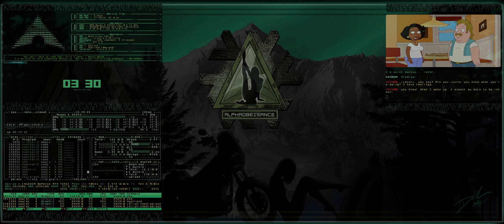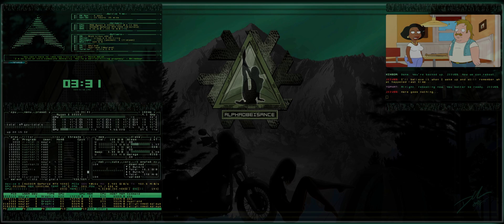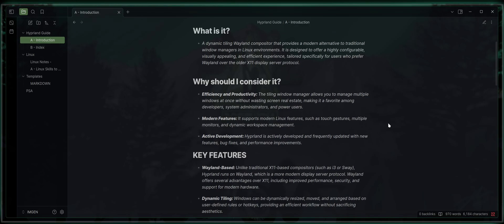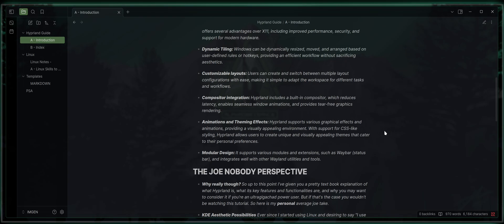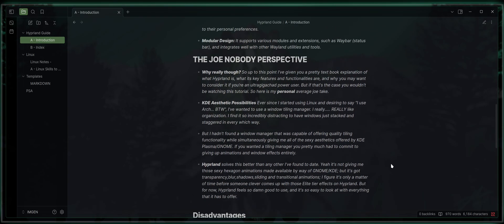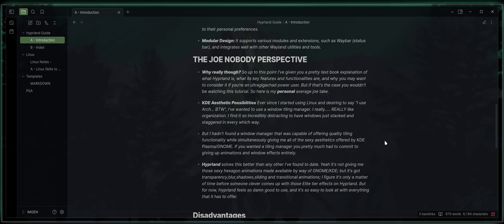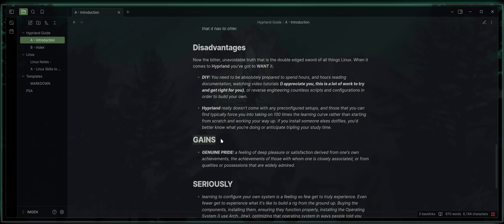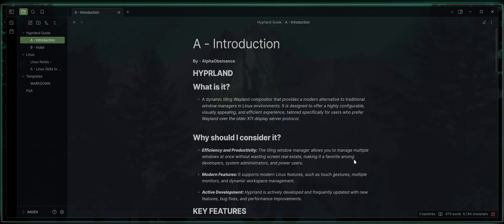A Noobs Guide to Hyprland | EP:0.0.0 - What is Hyprland?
Maybe you've heard of it, maybe you haven’t, but if you’re into sleek, customizable setups, Hyprland is about to become your best friend. It's a modern window manager with a built-in compositor that delivers all the organizational power of a traditional window manager, with the eye candy of KDE Plasma (well, mostly). Whether you're a minimalist or an aesthetic junkie like myself, Hyprland lets you fine-tune every aspect of your desktop while keeping it smooth and stunning. In this episode, we’ll introduce you to why Hyprland is a game-changer, and how it strikes that perfect balance between functionality and beauty. Get ready to give your desktop the upgrade it deserves!